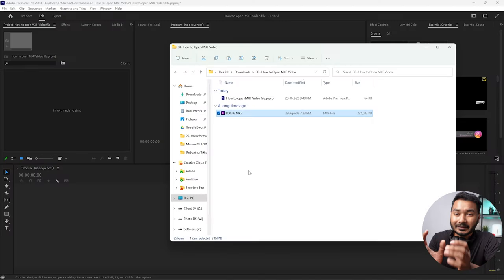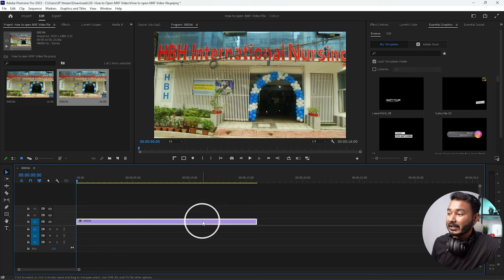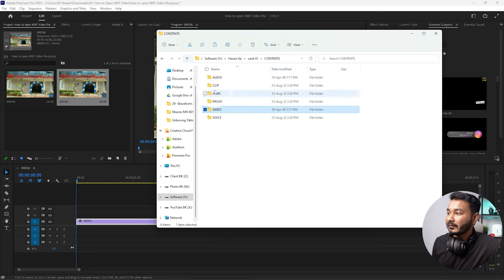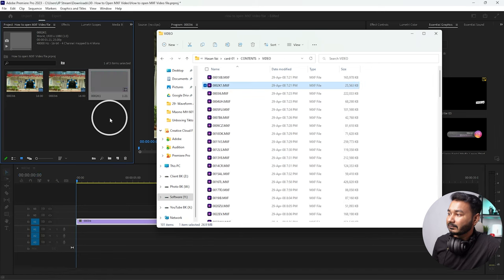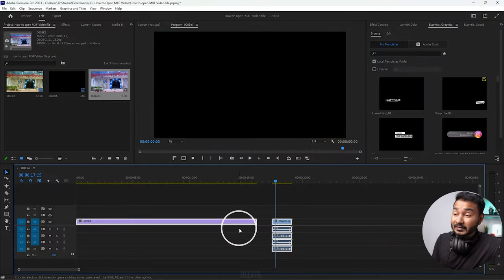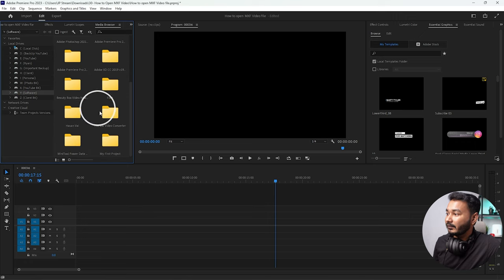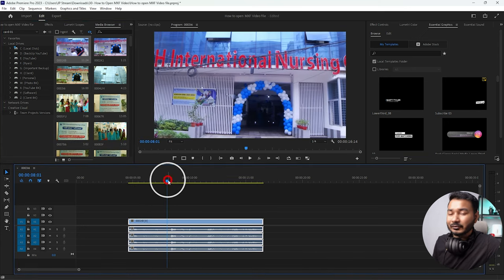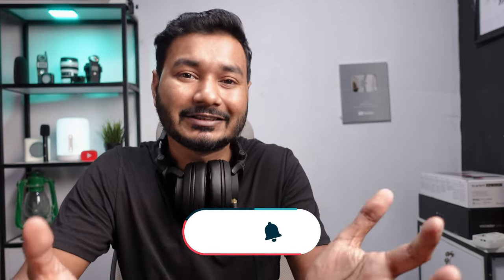How to Open MXF Video file in Premiere Pro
Today I'll show you how to open and edit mfx video file in Adobe Premiere Pro.